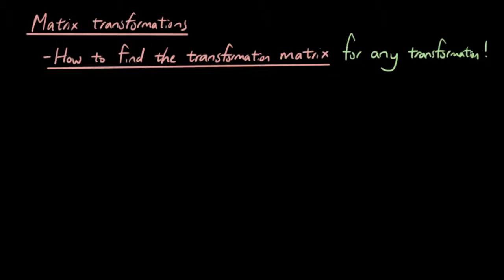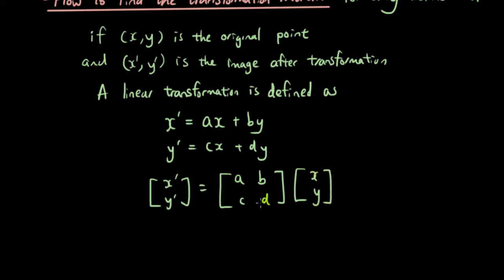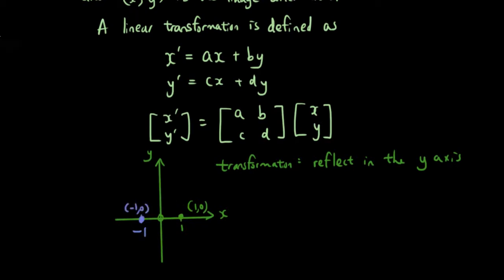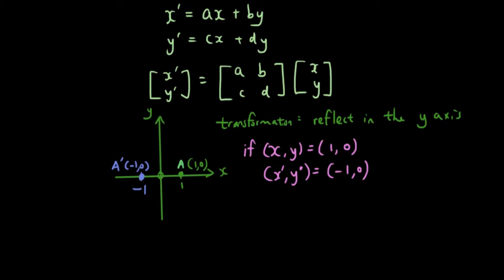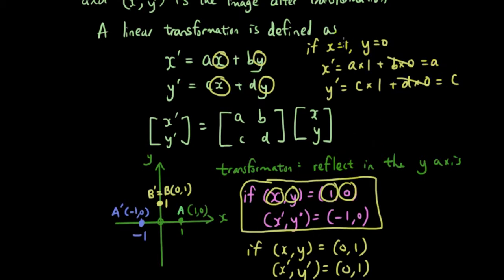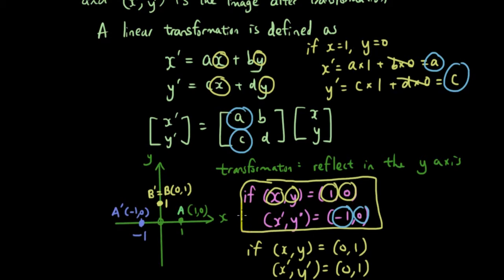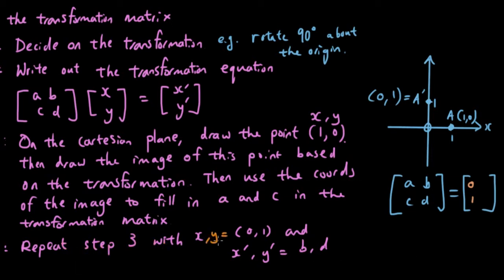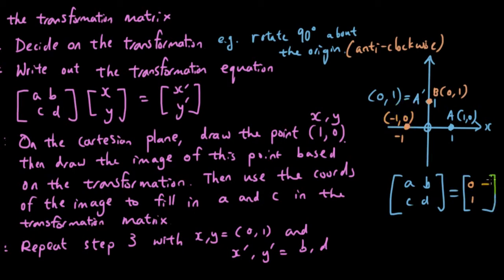Linear transformations with Matrices lesson 4 - Finding the transformation matrix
Today we talk about a generic way for finding the transformation matrix of any linear transformation such as reflections or rotation by x degrees.